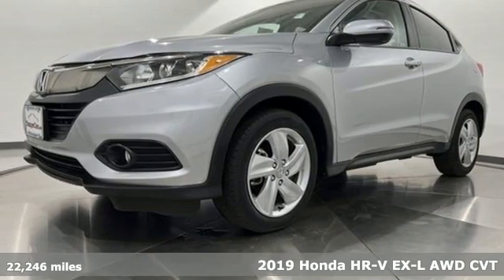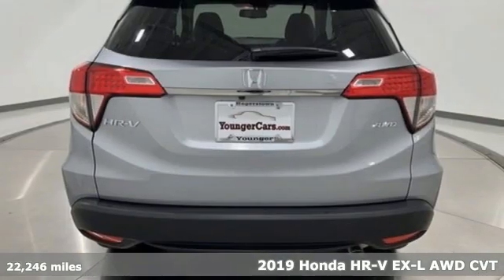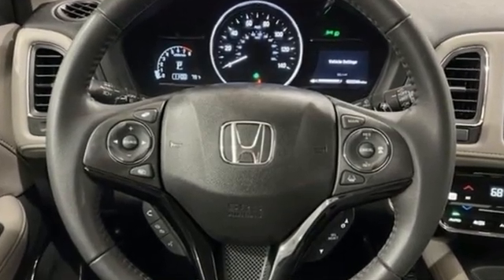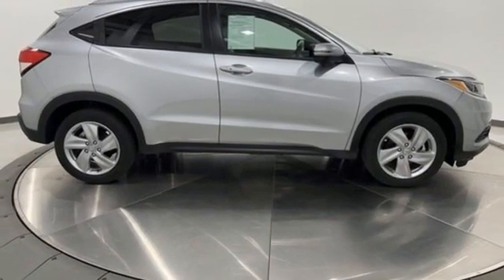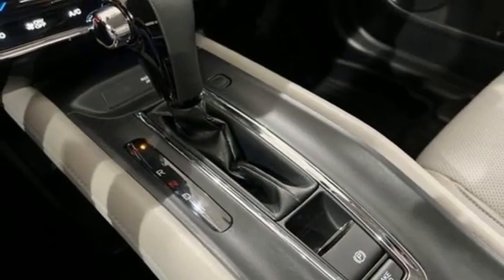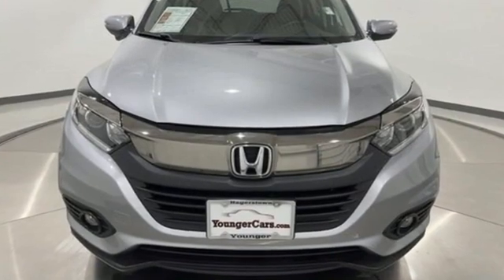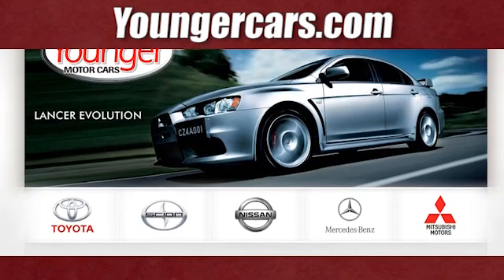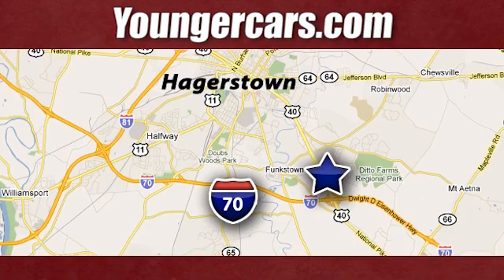Used 2019 Honda HR-V Frederick MD Hagerstown, WV V3553601 - SOLD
Year: 2019
Make: Honda
Model: HR-V
Trim: EX-L
Engine: 1.8L I4 SOHC 16V i-VTEC
Transmission: CVT
Color: Silver
Mileage: 22246
Stock #: V3553601
VIN: 3CZRU6H78KM716641
Recent Arrival! Priced below KBB Fair Purchase Price! 2019 Honda HR-V EX-L *INCLUDES WARRANTY*, *ONE OWNER...NO ACCIDENTS REPORTED*, *BLUETOOTH*, *BACKUP CAMERA*, *SUNROOF/MOONROOF*, *ALUMINUM ALLOY WHEELS*, *LEATHER*.brOdometer is 2194 miles below market average!br26/31 City/Highway MPGbrbrCertification Program Details: Younger Used CertifiedbrbrbrTO KEEP YOU SAFE, WE DELIVER!brbrBUY ONLINE-TEXT-EMAIL-CHAT-PHONE AND WE WILL DELIVER YOUR NEXT VEHICLE TO YOUR DOOR!brbrFROM OUR SALES FLOOR TO YOUR DOOR!brbrIT'S THAT EASY!brbrSince 1976 the Younger family has been serving the Tri-State area with one of the best automotive experience available. Being a family owned operation allows Younger to take a caring attitude towards it's customers for long-term relationships. Our Dealership is built around customer service with a dealer who really takes you seriously. Our new state-of-the-art building is full of new and exciting features like Wifi (Wireless Internet), Flat Screen TV's, leather comfy chairs in the Service Waiting Area, a coffee/cappuccino machine, fresh donuts daily, a slushy machine, and complimentary popcorn. We also offer complimentary hot dogs and Quizno's subs at lunchtime when you're here for a service appointment!brbrSo, if you're looking for a quality vehicle and superior customer service, contact us and we will deliver.brbrYou have my personal commitment to a fun and rewarding automotive experience!brbrBrandon Younger Owner/President.

Be One!

Address:
1945 Dual Highway